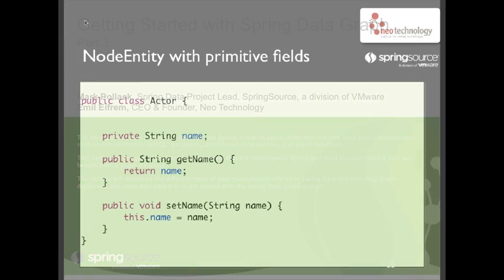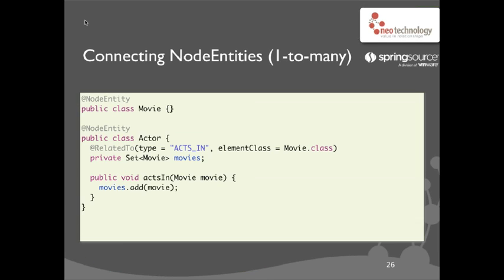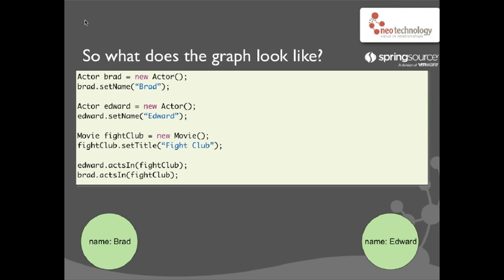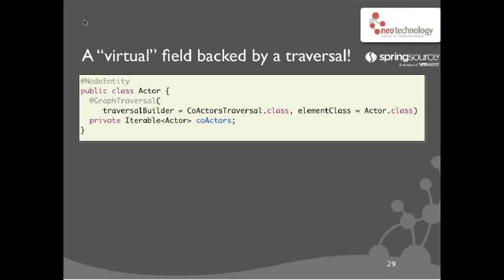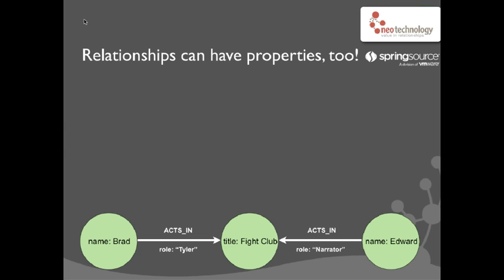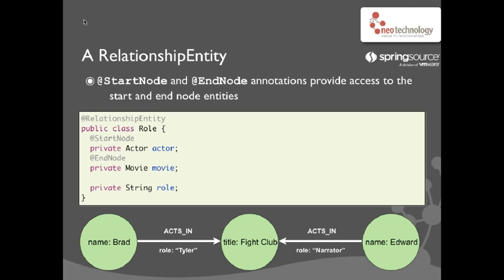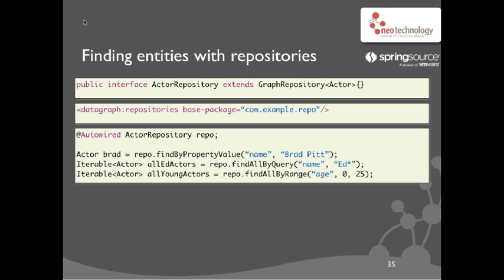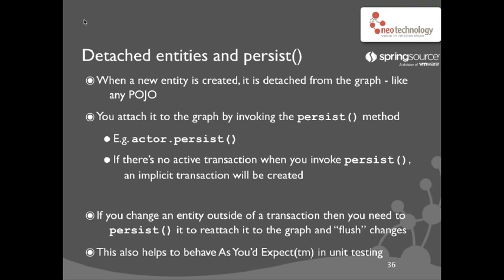Getting Started with Spring Data Graph Part 3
The Spring Data project makes it easier to build Spring-powered applications that use new data access technologies such as non-relational "NOSQL" databases, cloud based data services, and graph databases.

This webinar is designed for enterprise developers that are working with Spring and need to understand if they can benefit from a graph database.

The session will introduce the different types of data management offered in Spring Data and including graph databases, and show how easy it is to get started with the Spring Data Graph project.